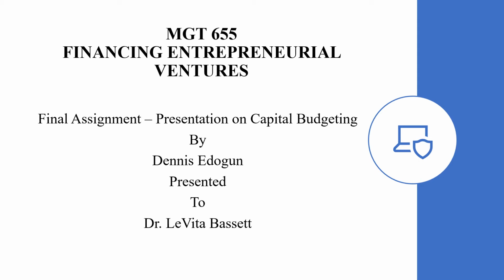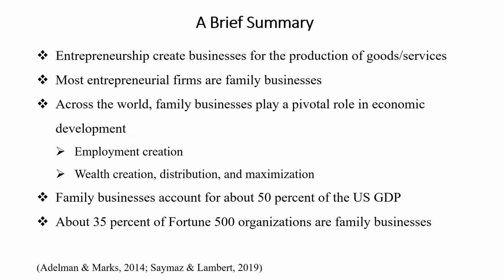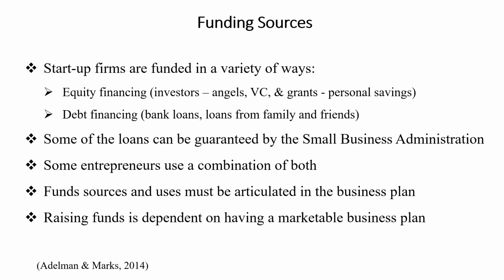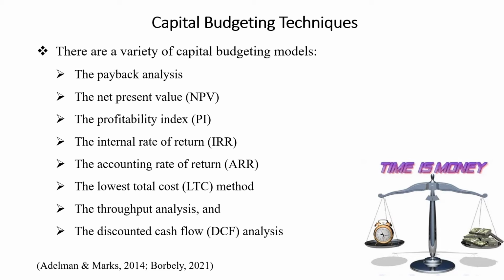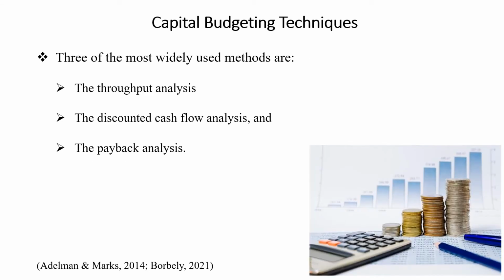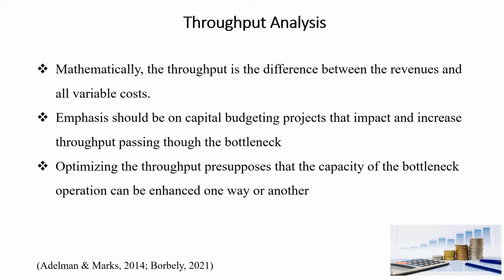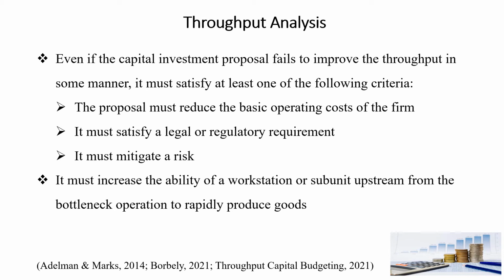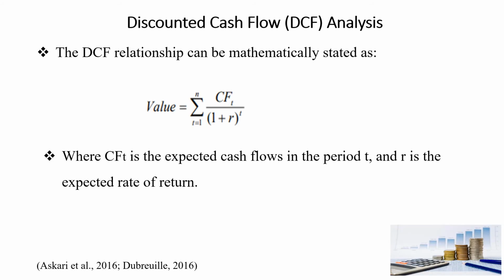Financing Entrepreneurial Ventures Dennis Edogun